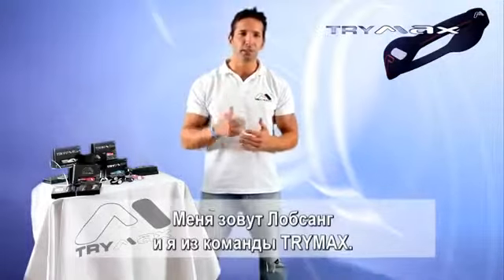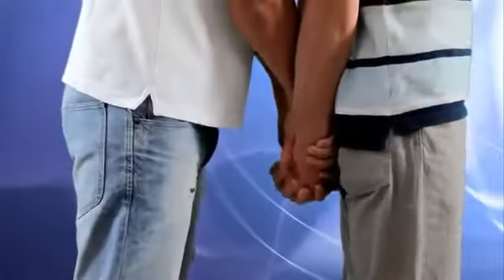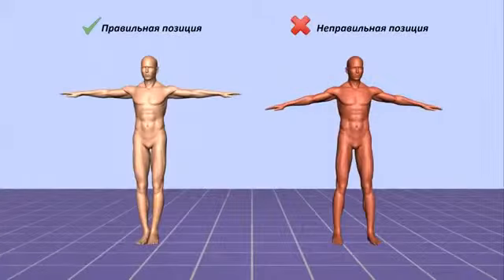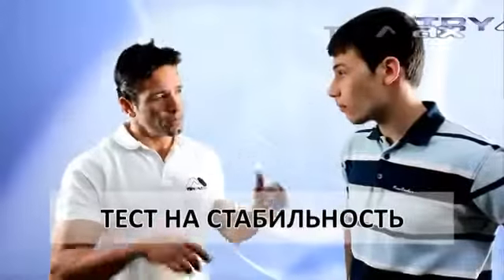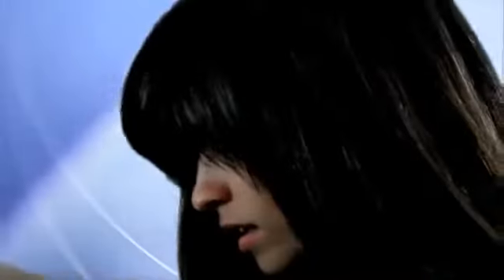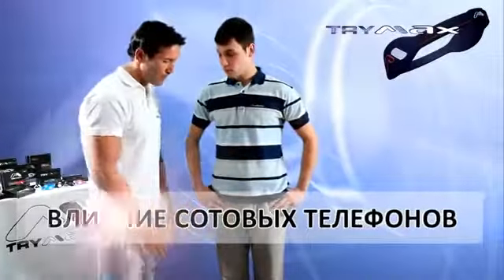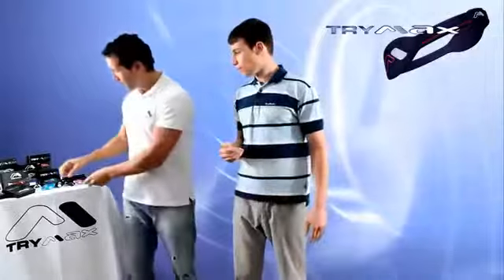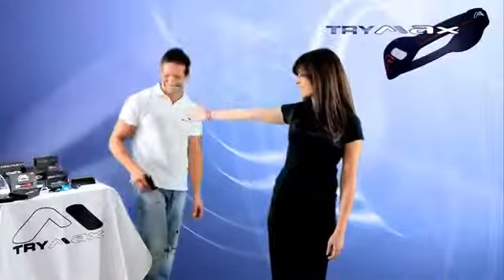TRYMAX Physical Tests 2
التجارب الفيزيائية لمعرفة تاثير اسوارة ترايماكس على الجسم